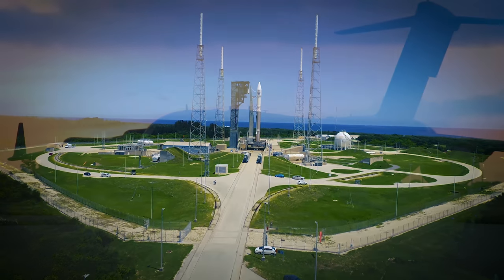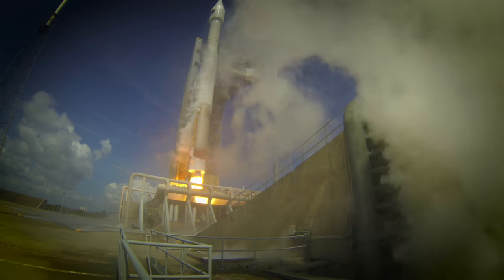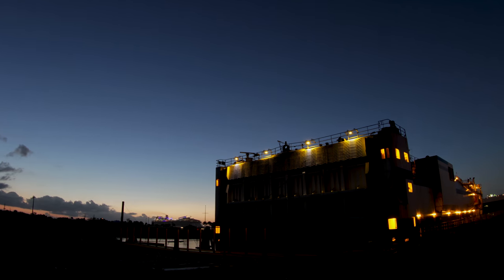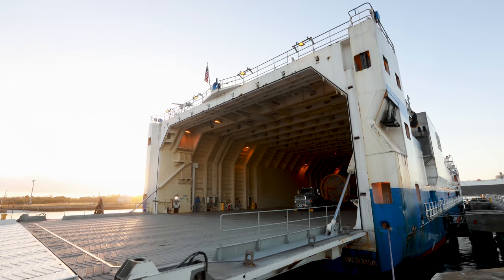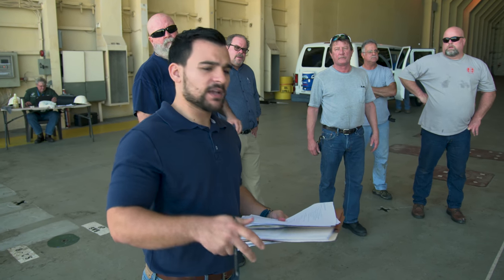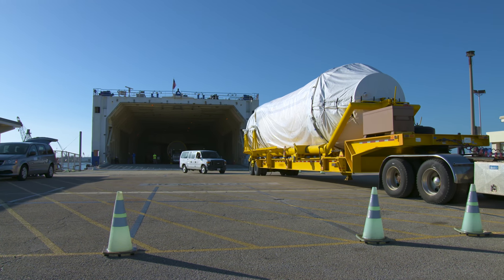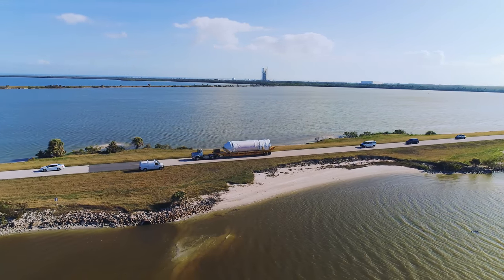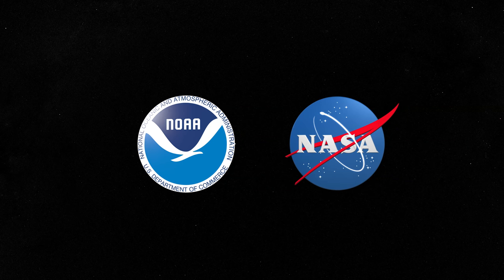GOES-S Countdown to T-Zero, Episode 2: Special Delivery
NOAA’s GOES-S spacecraft is one step closer in the final journey to T-zero, as the booster and Centaur upper stage arrive for inspection. These components will be used to stack the United Launch Alliance Atlas V rocket, which will launch the GOES-S advanced weather satellite from Cape Canaveral Air Force Station in Florida. Management of the launch service for GOES-S is the responsibility of NASA’s Launch Services Program based here at Kennedy.